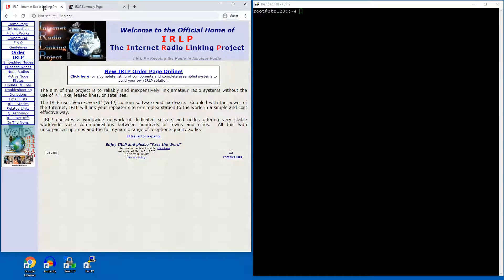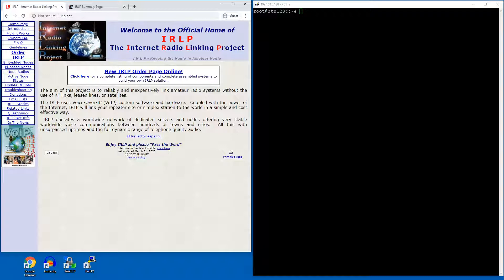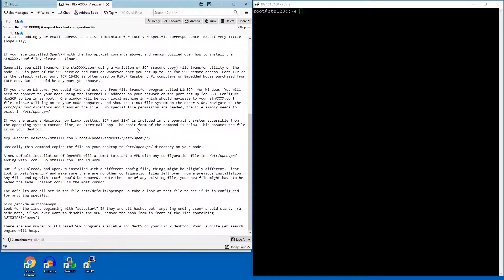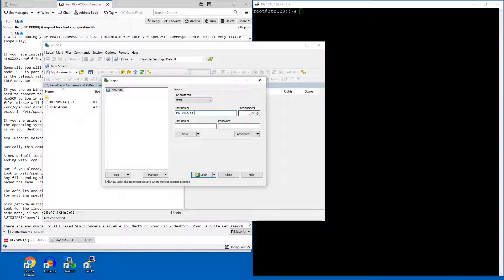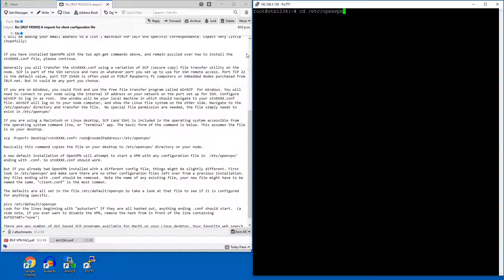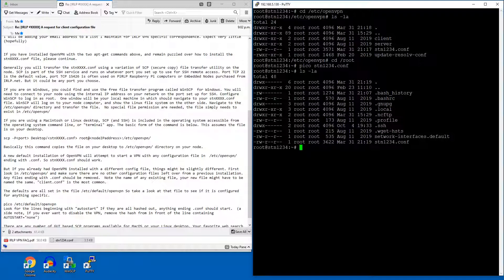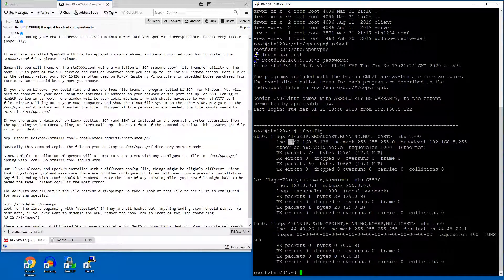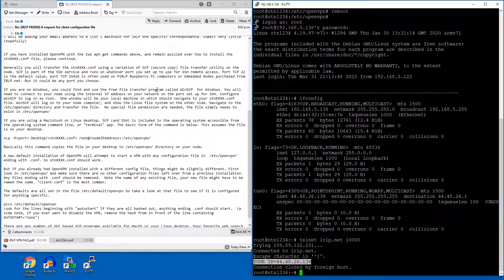IRLP - Obtaining, receiving, and installing an IRLP VPN certificate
This tutorial outlines the process to request, obtain, and install an IRLP VPN certificate onto a Debian-based IRLP node. The process is quite simple to perform, and once complete the node will not require any special port forwarding to use IRLP behind many types of routers and firewalls.